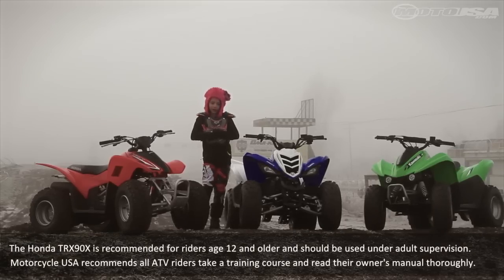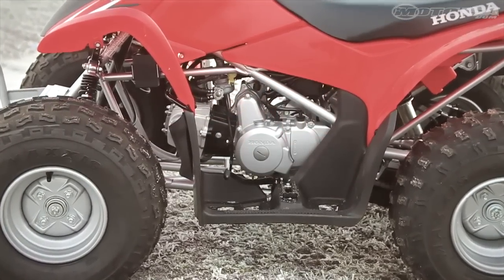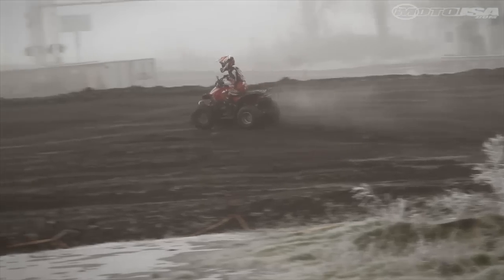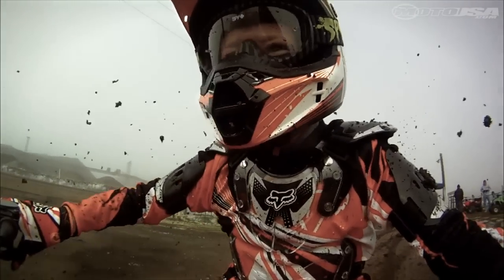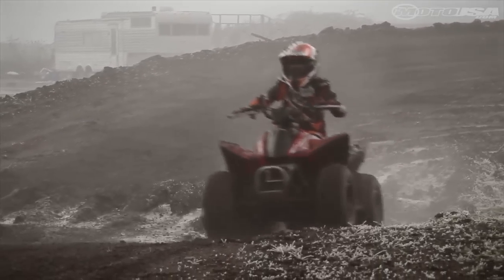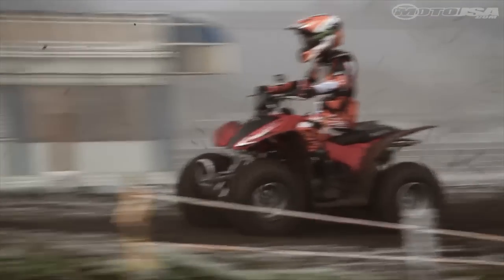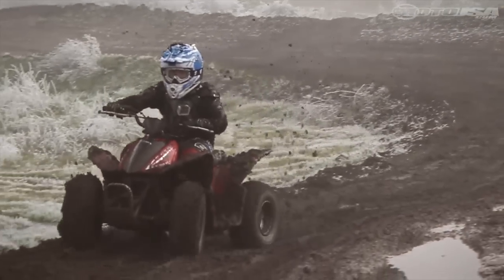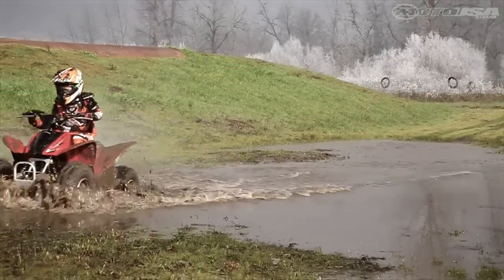MotoUSA Kids ATV Shootout - 2013 Honda TRX 90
Motorcycle USA reviews the 2013 Honda TRX 90, Big Red's kid-friendly four-speed automatic transmission youth ATV.